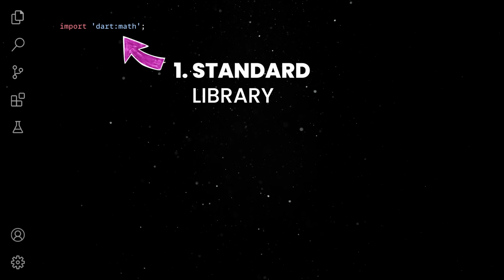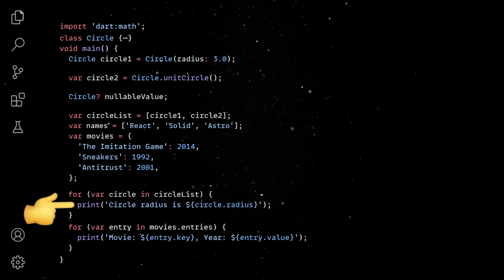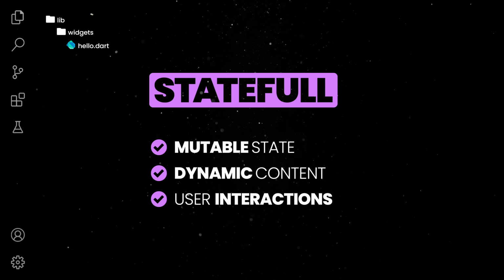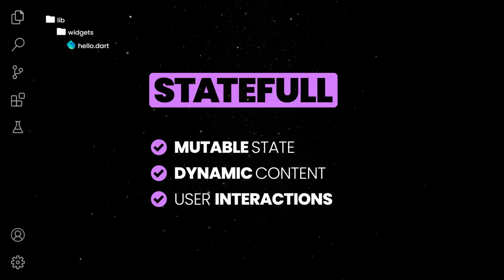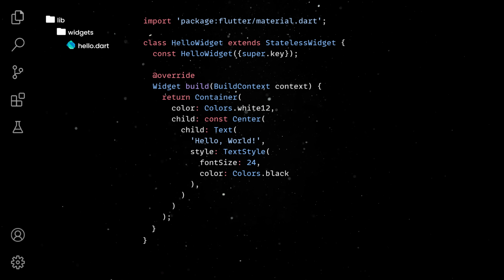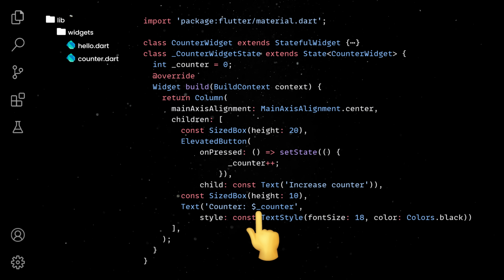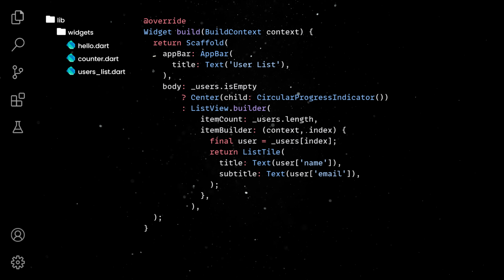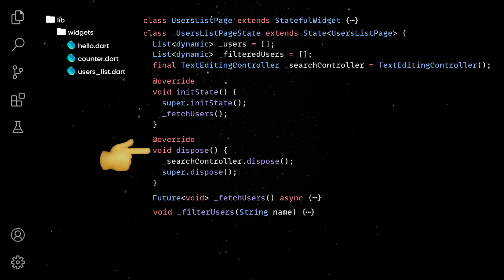One Codebase For All Screens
A quick look at Flutter.

💬 Topics:
- Native vs Cross platform development;
- Flutter basic app example;
- Stateless vs Stateful Widgets;